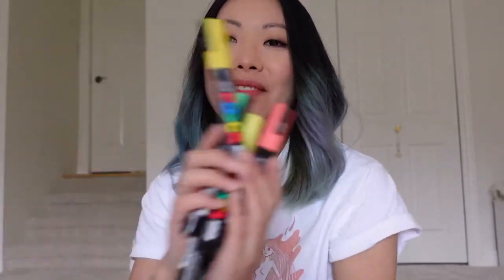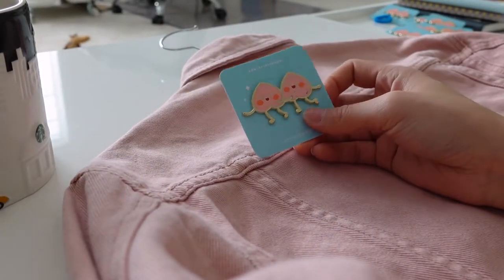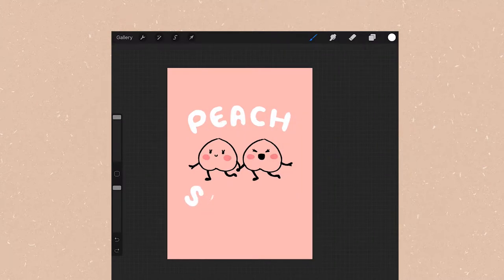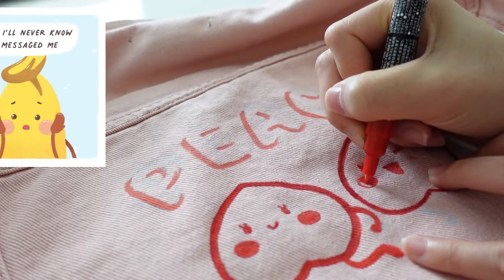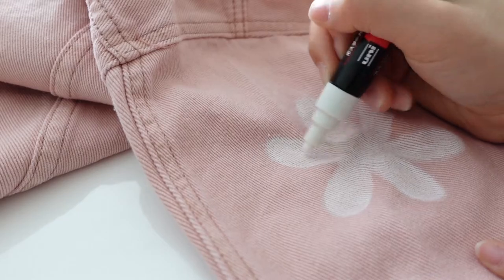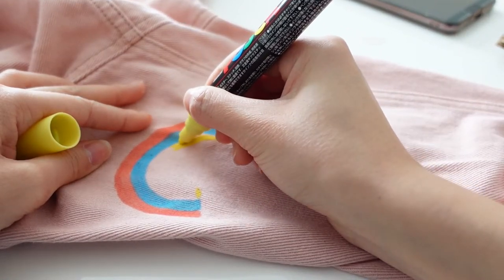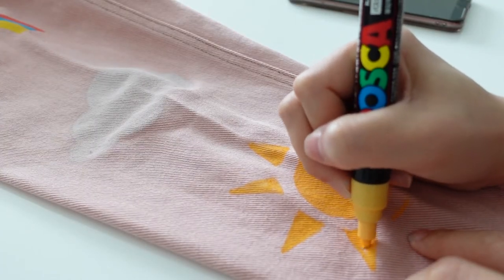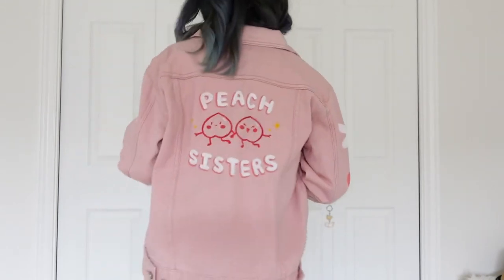Painting on Denim Jacket Using Only Posca Paint Pens ♥ Patreon Update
♥:D This week we're painting on a pink denim jacket using only Posca paint pens! There's so much you can do with Posca markers and I feel like i'm only just starting to scratch the surface. You can paint on all sorts of surfaces with Posca markers, and I had so much fun customizing clothing with it!

This week I'm painting my OCs (original characters) the Peach Sisters, and telling you all about their Fruity Friends, Punky Pear and Dancing Banana! I've got a Fruity Friends club over on Patreon with monthly Enamel Pins, Sticker Sheets and adorable illustrated wallpapers for your phone! You can check it out using my Patreon link, or follow along as the story unfolds over on Instagram :)

✧ Patreon Pin + Sticker Club ☞ ***I've decided to end my Patreon and make all my products public :) ***

[ Enjoy 10% off with code YOUTUBEFAM ]

✧ Video Editing ☞ Adobe Premiere Pro
✧ Illustrations ☞ Adobe Photoshop + Procreate
✧ Microphone ☞ Blue Snowball ☞

MUSIC
Get 30 days free trial!